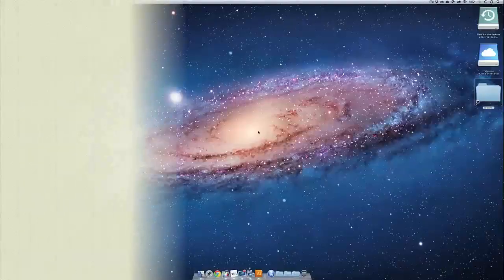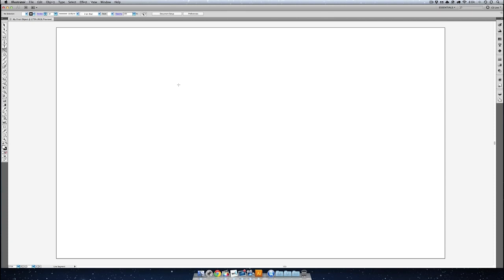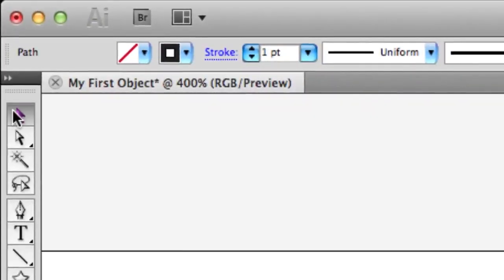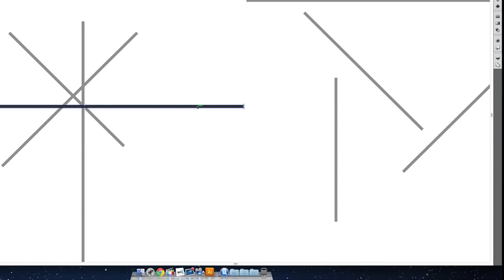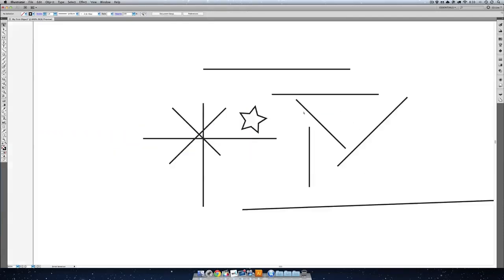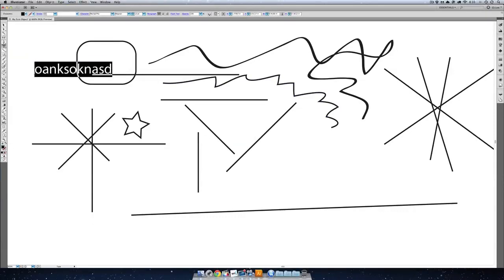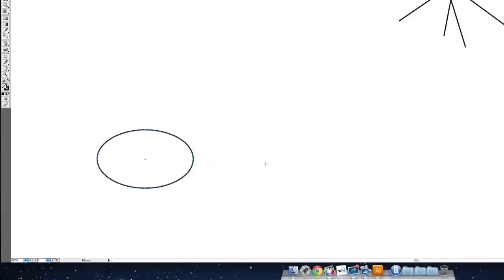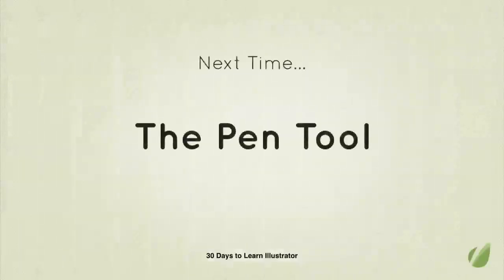06 creatingobjects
الدرس السادس